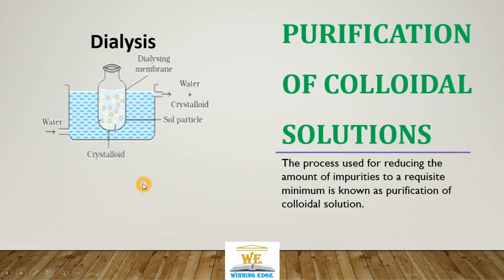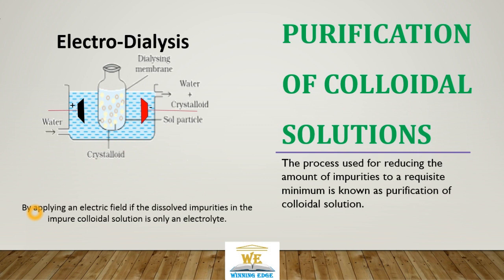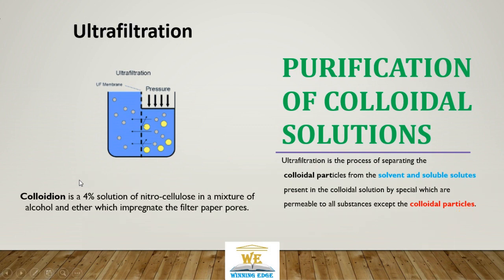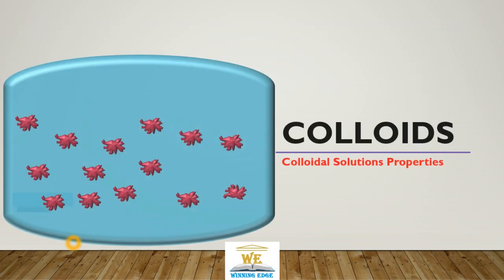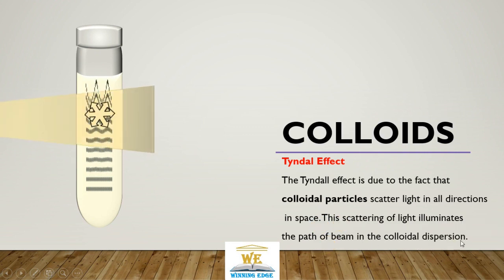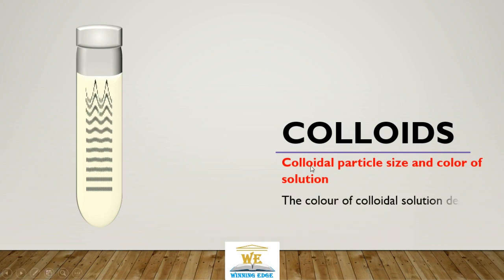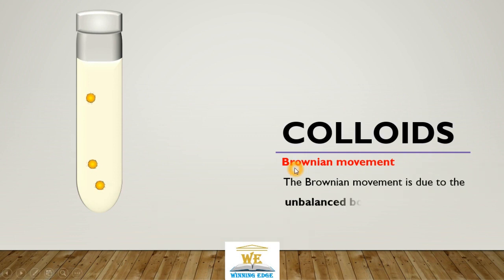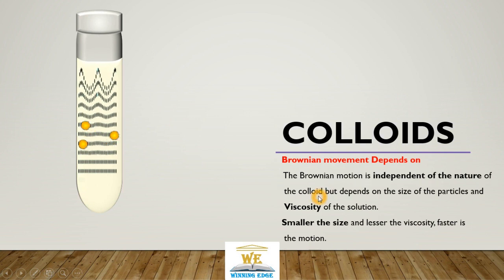SURFACE CHEMISTRY P5|CBSE|NCERT|NEET|JEE| COLLOIDAL PURIFICATION| DIALYSIS| TYNDAL EFFECT| BROWNIAN